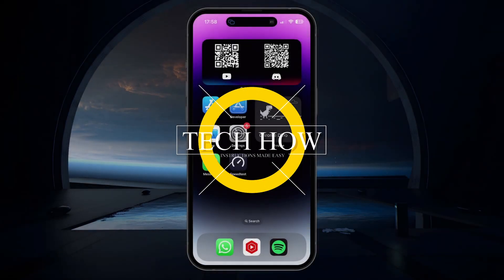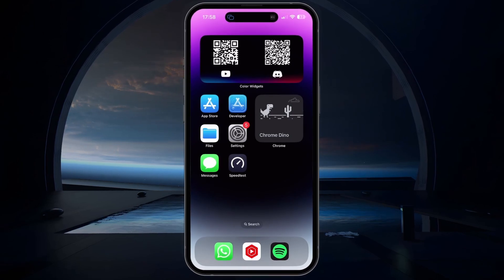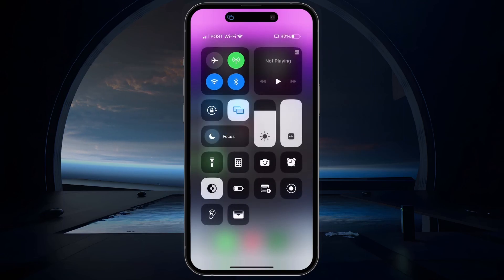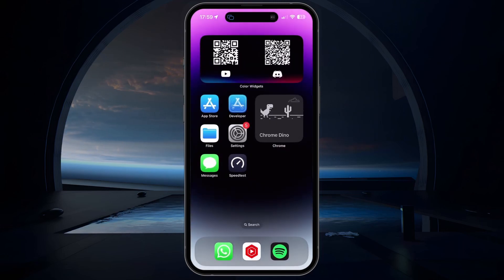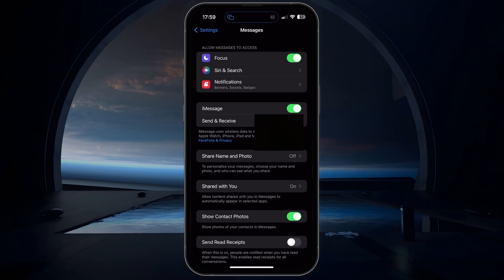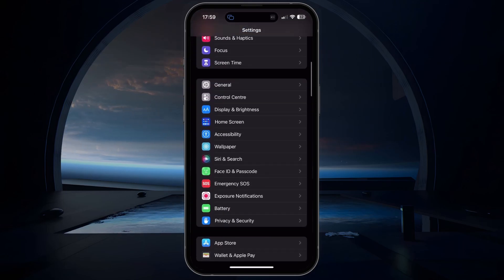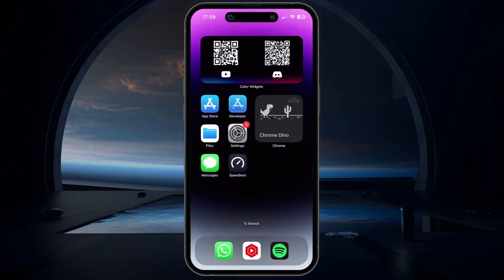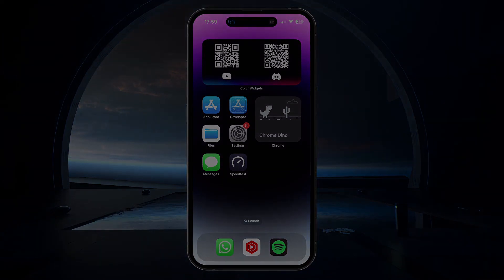iMessage Pictures Not Showing or Loading Fix (iPhone)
A short tutorial on fixing the problem when your iMessage pictures are not showing up or not loading correctly on your iPhone.

Timestamps:
0:00 Introduction
0:17 Disable Airplane Mode
0:28 Test Internet Connection
0:38 Enable iMessage
0:51 Enable MMS Messaging
1:03 Update & Restart Device